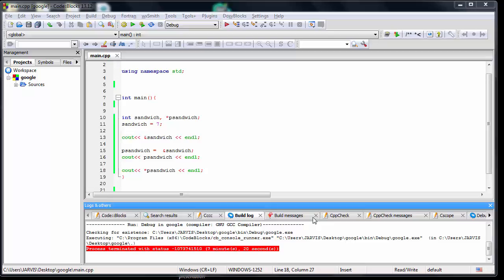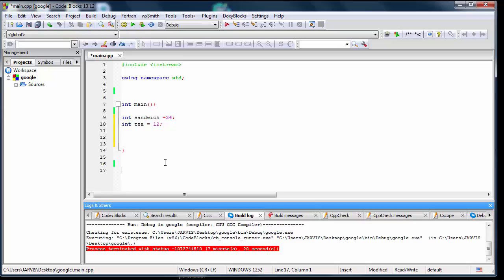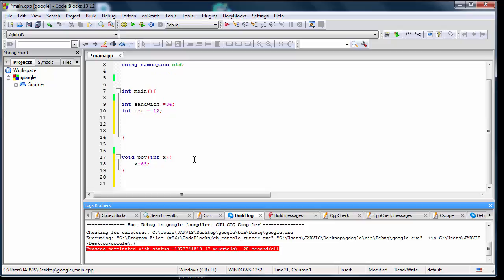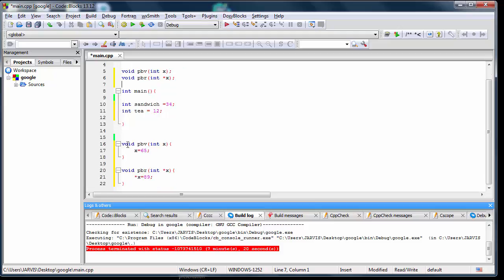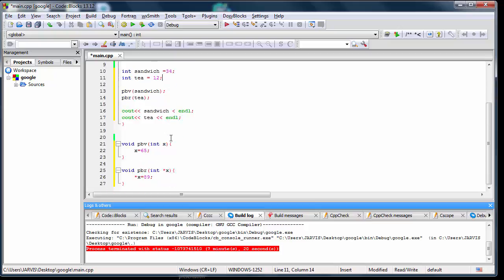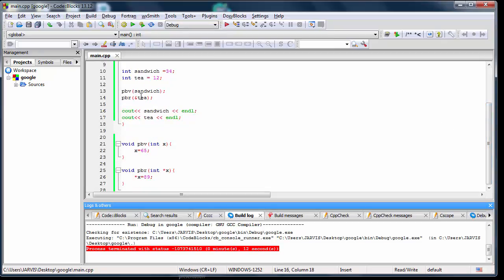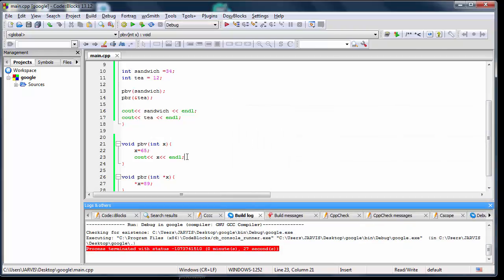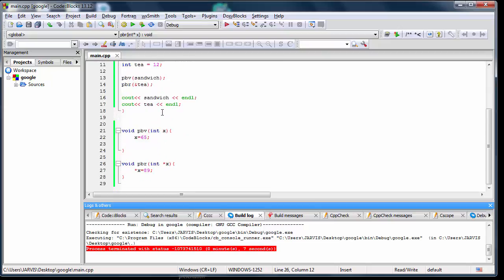Abhansh's C++ tutorial 16 pass by value and pass by reference